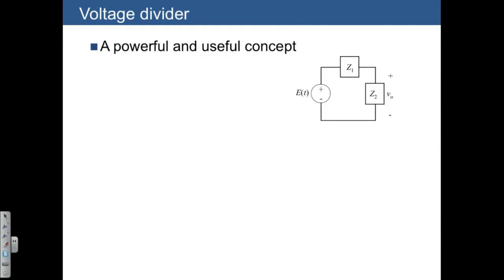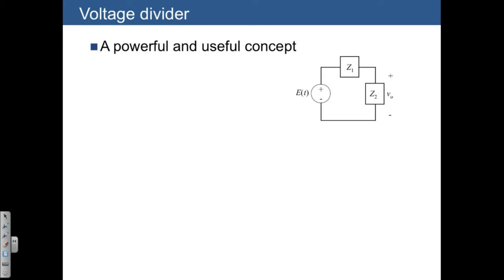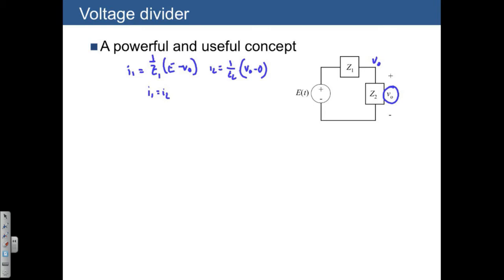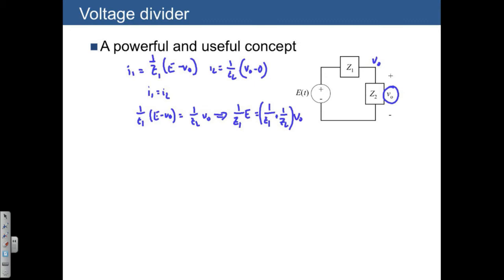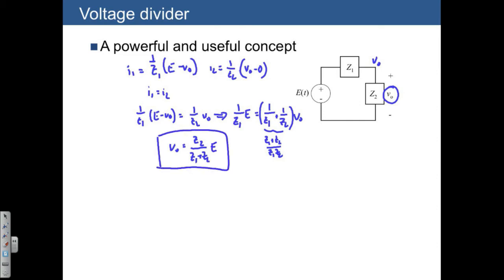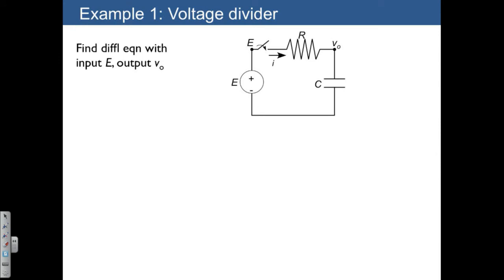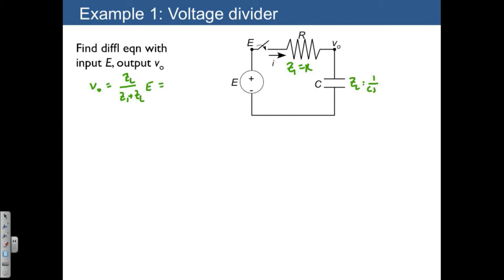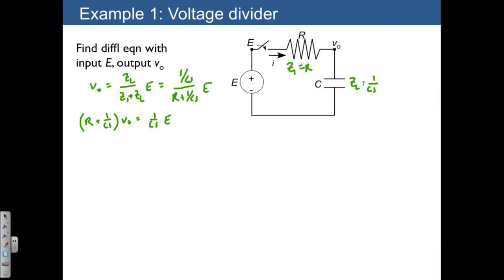Lecture 13 Voltage divider with example 1